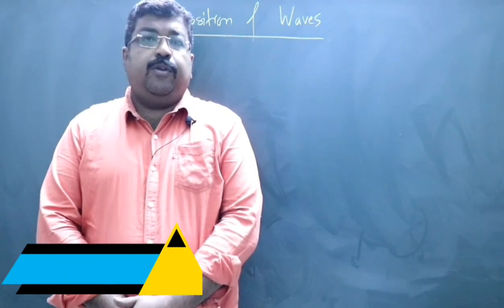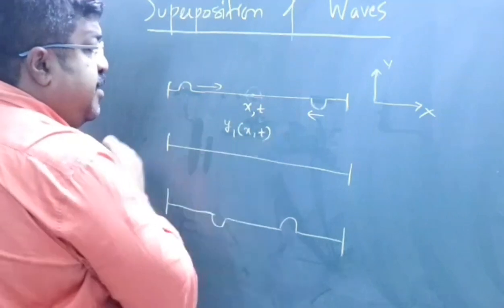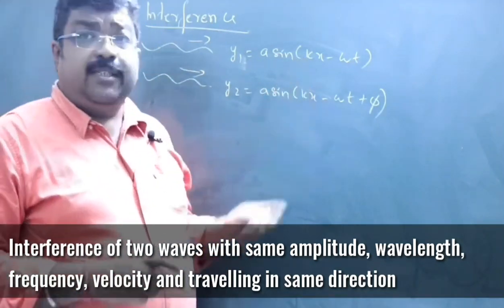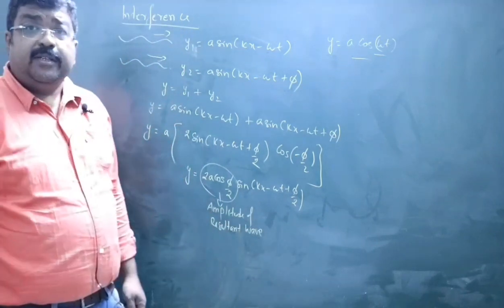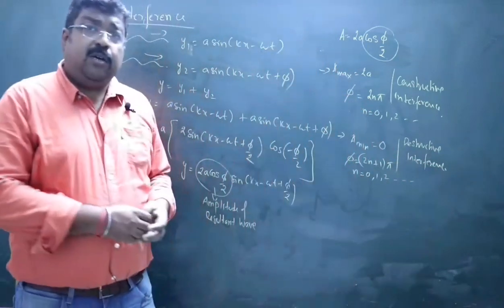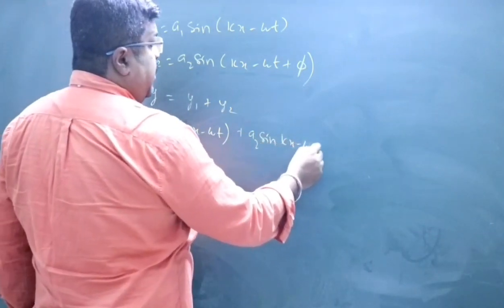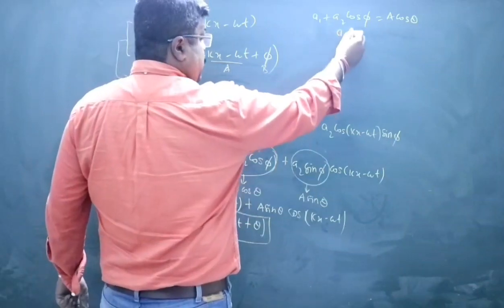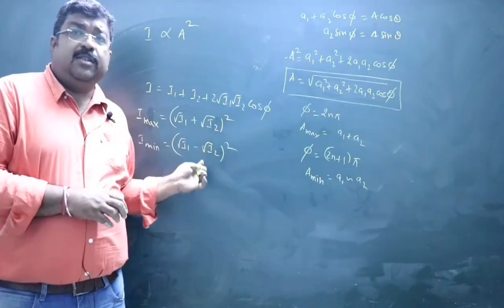Superposition of Waves | Interference | Waves 4 | JEE Main / NEET 2019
Published on 23 February 2019

Chapter : Waves Class 11 Physics

The video explains the principle of superposition and the phenomenon of Interference for sound waves.